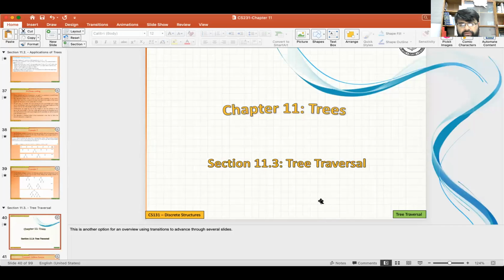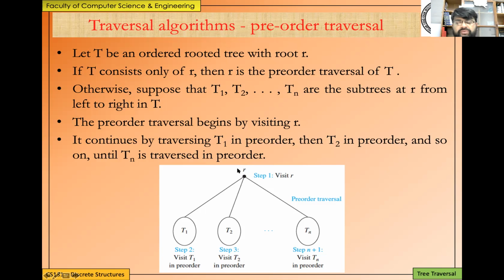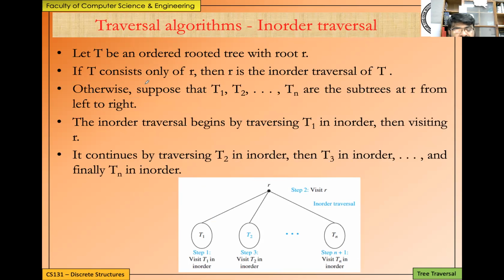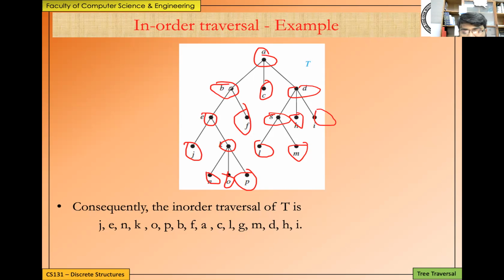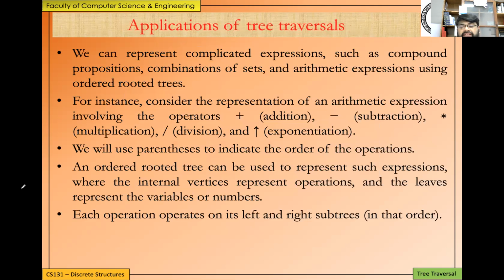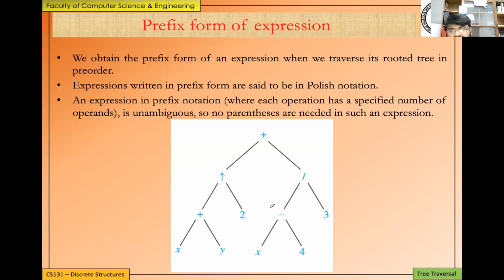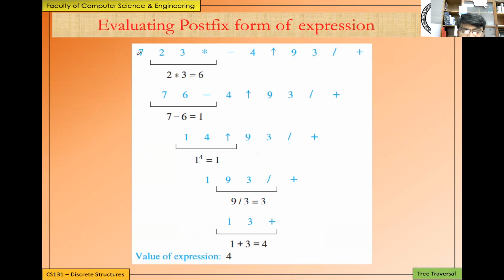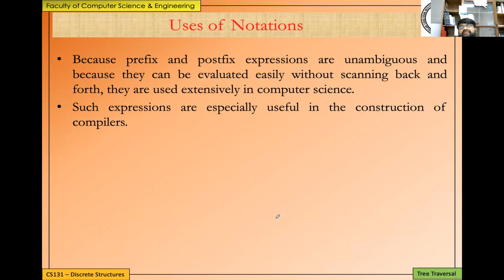CS131 2020 Discrete Structures - Chapter 11 Trees - Tree Traversal and Notations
CS131 2020 - Discrete Structures - Lecture 39 - Chapter 11 - Trees - Tree Traversal & Notations based on types of tree traversals. Lecture by Dr. Raja Hashim Ali, for FCSE, GIK Institute.